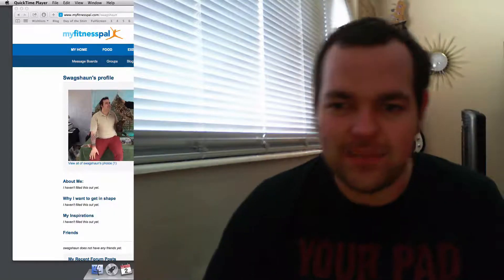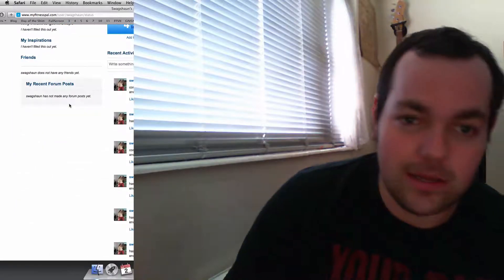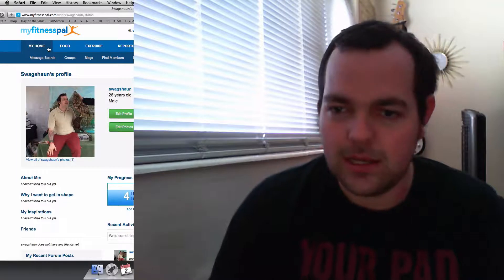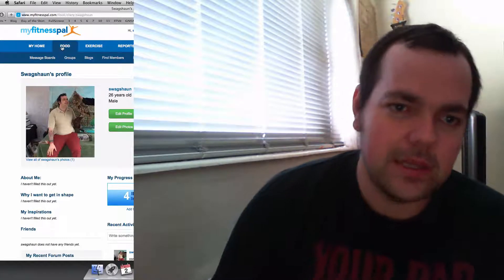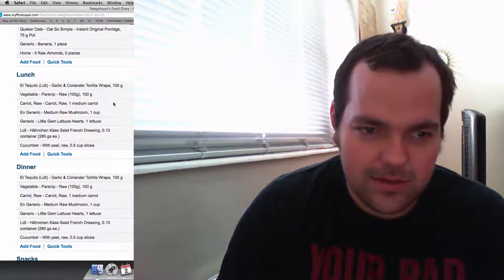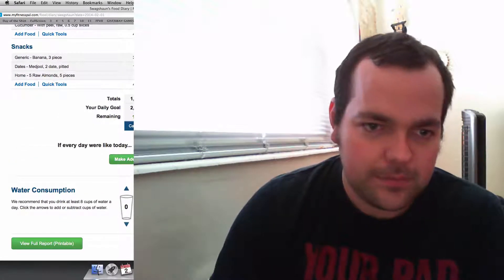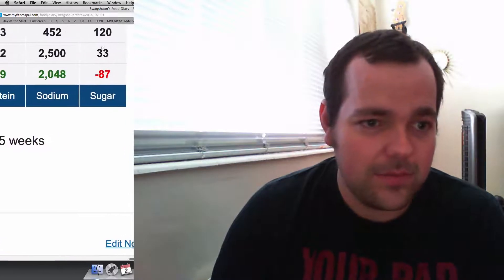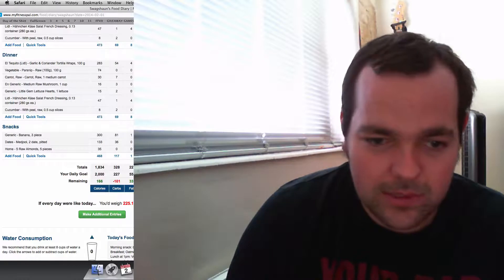Day 6+7 - 30 Day Vegan Challenge - Over 5lb weight loss in under a week.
Bitcoin: 1ASev9Nu8cGdeiCLdKpuYYJKrNjUEEEQ6D